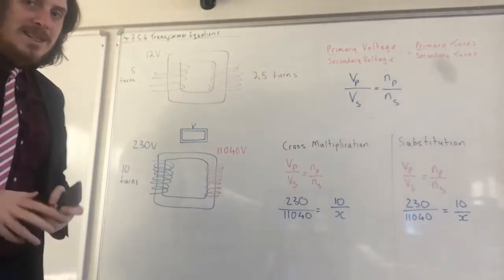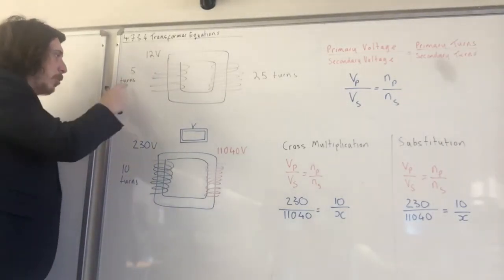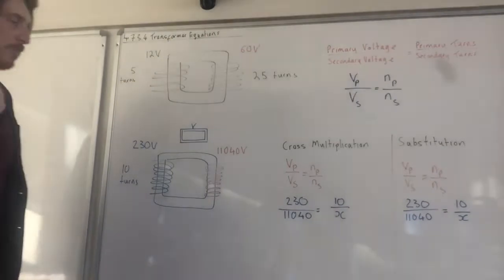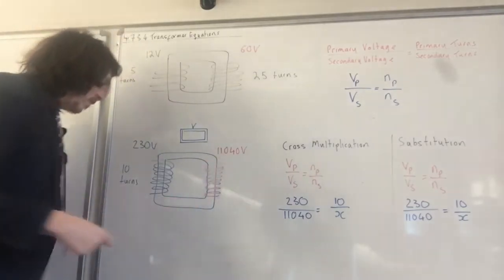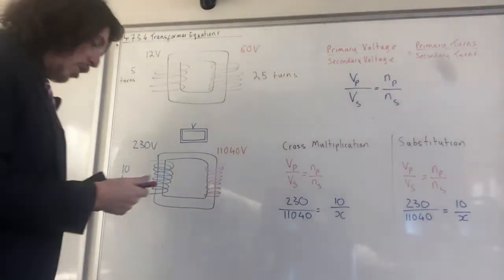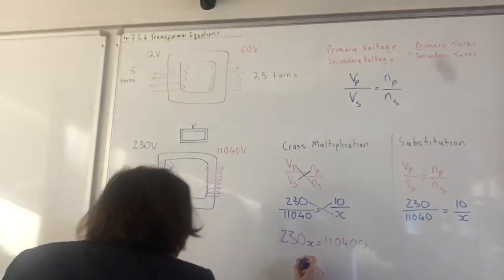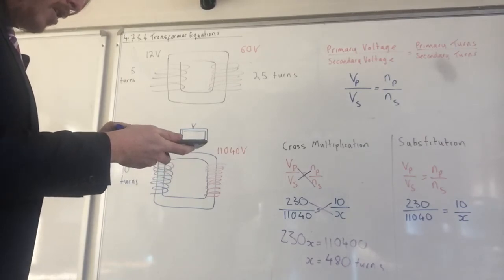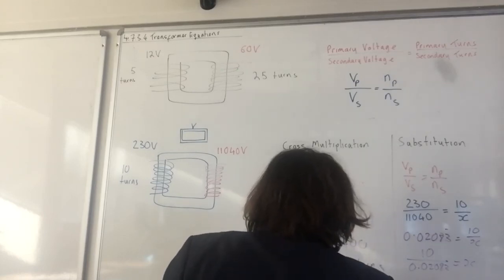AQA Physics P7 - 4.7.3.4 Transformer Equations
A look at how ratios are used to calculation potential difference and turns